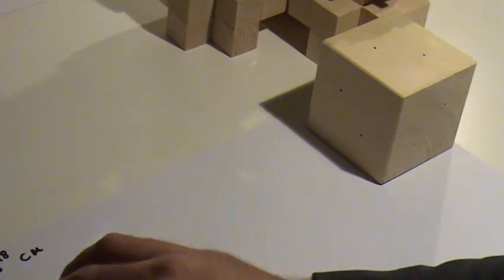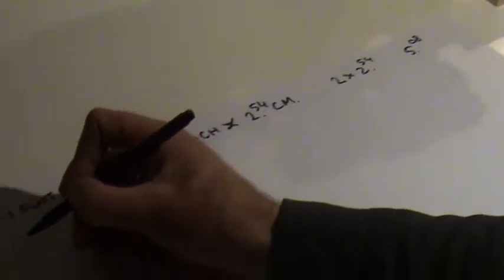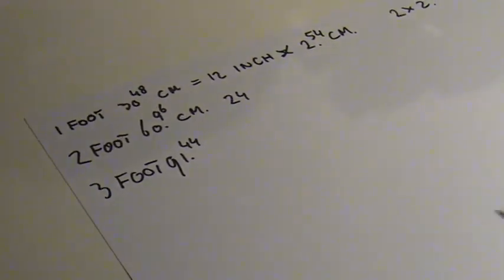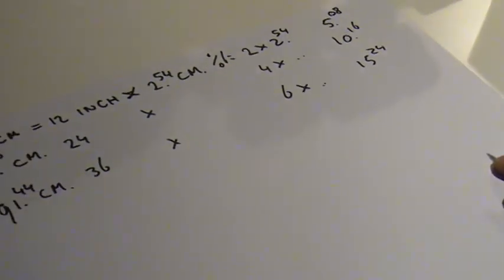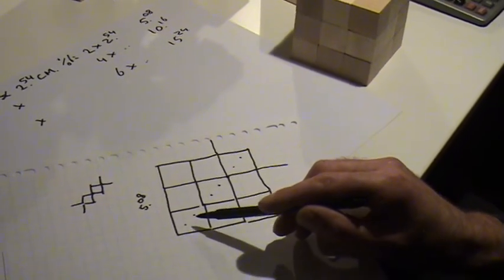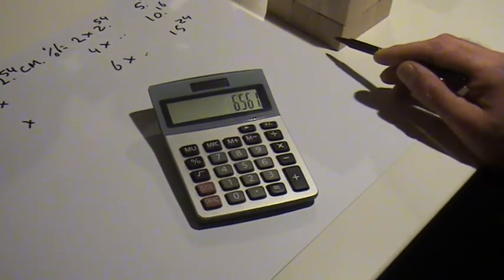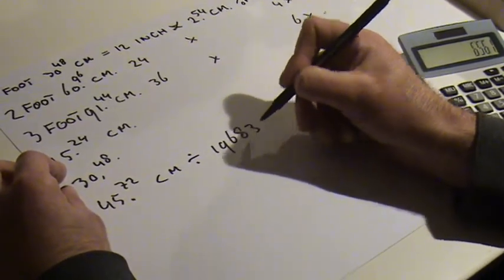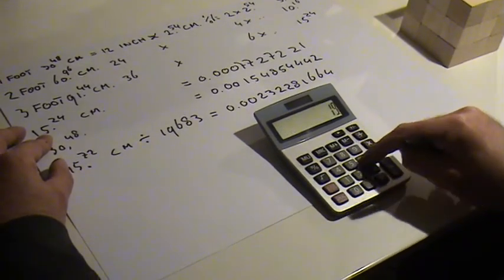Quantum Constant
Quantum key for distance of light from foot to inch to nano level.